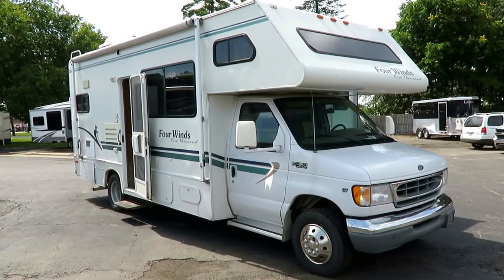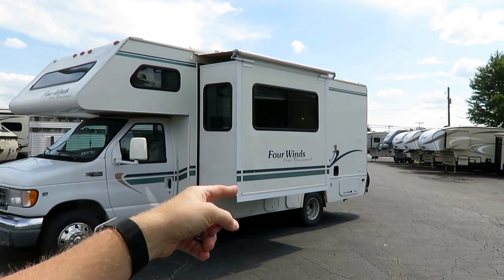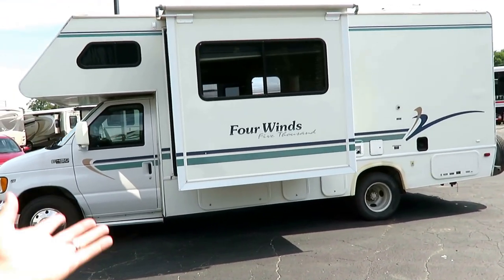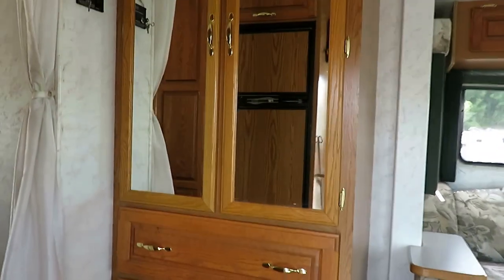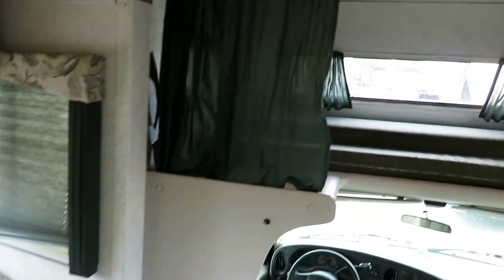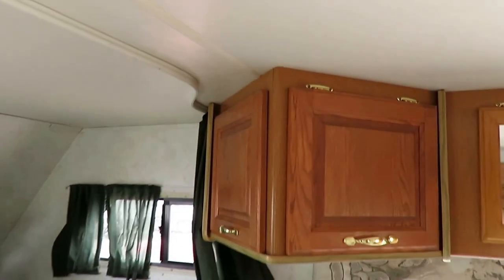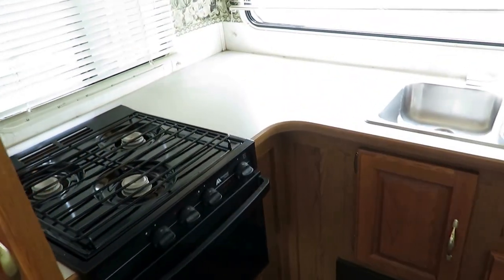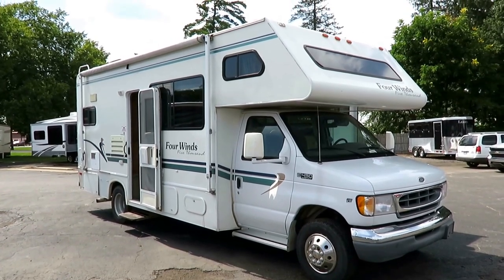(Sold) HaylettRV - 2000 Four Winds 5000 23J Used Class C Motor Home